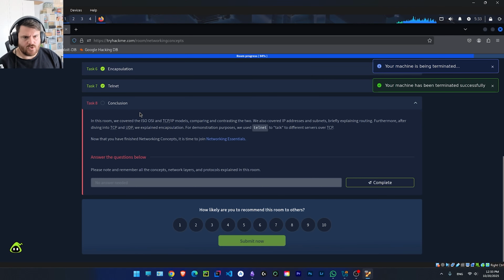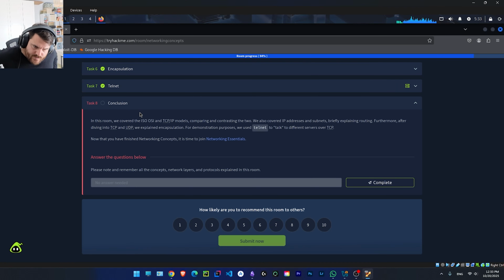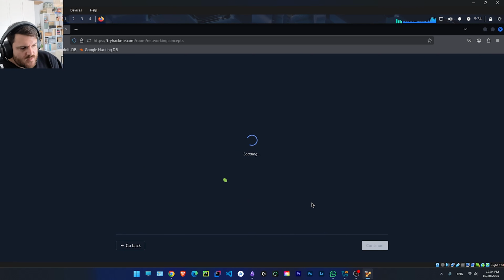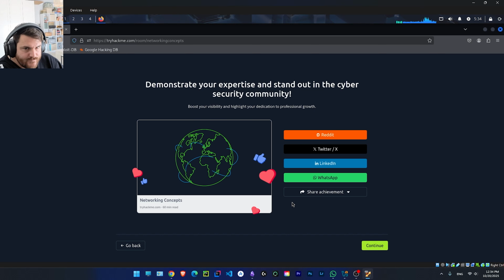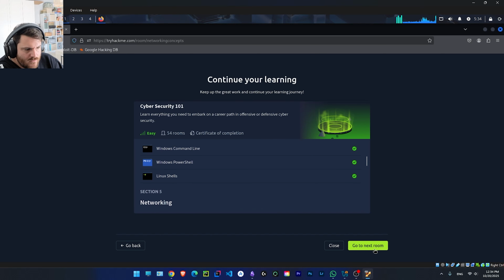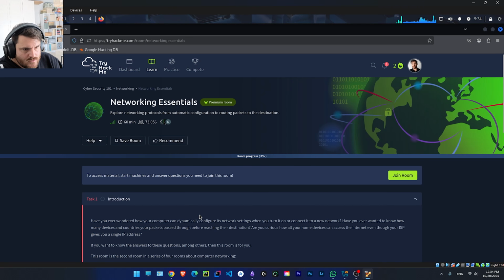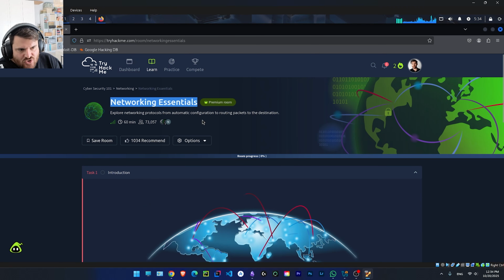Networking Concepts | Task 8 - Conclusion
Room: Networking Concepts

Learn about the ISO OSI model and the TCP/IP protocol suite.

⏱️ Timestamps
00:00 - Room Theory